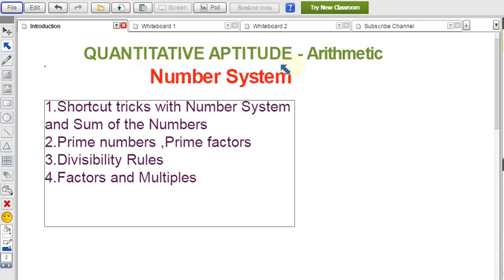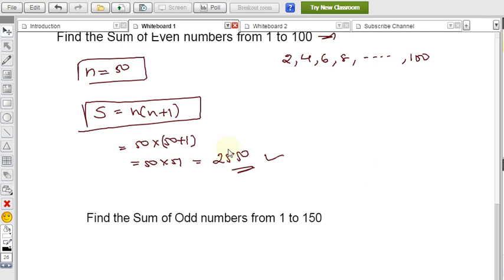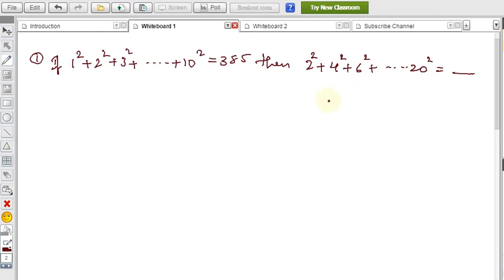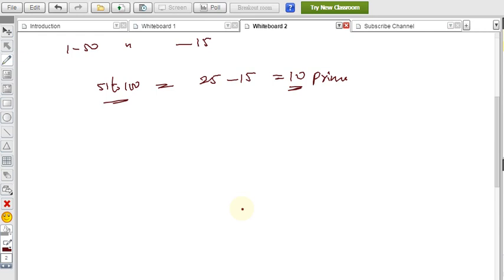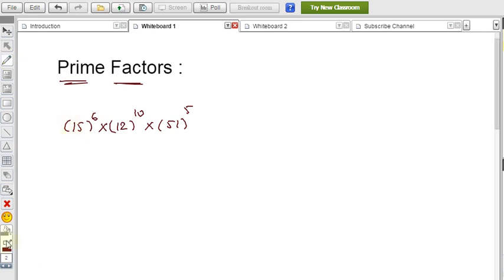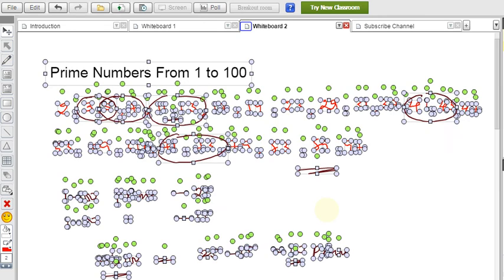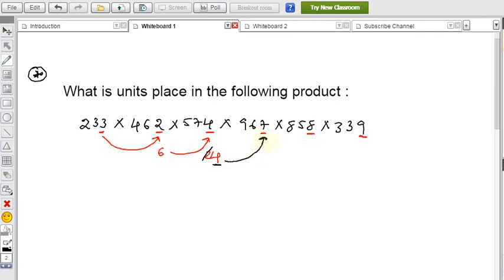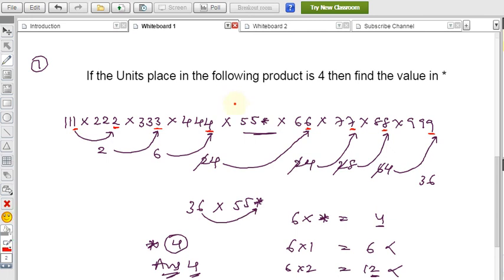Number System || Shortcut Tricks || Quantitative Aptitude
- Albert Einstein

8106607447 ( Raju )